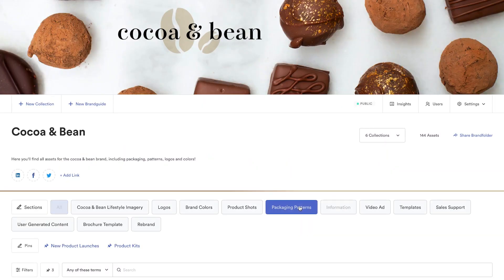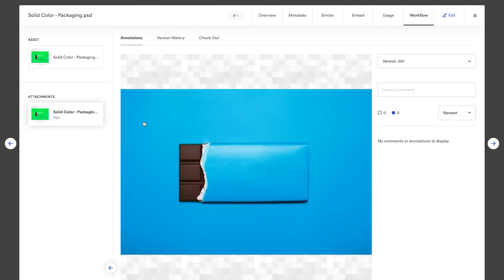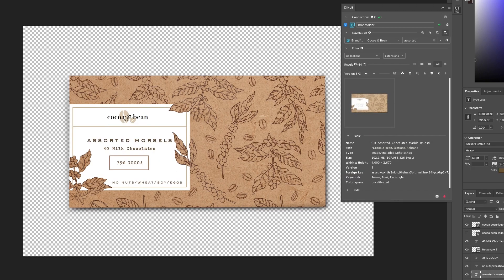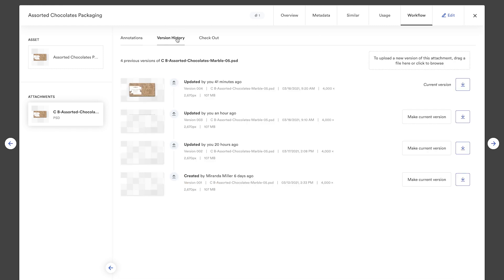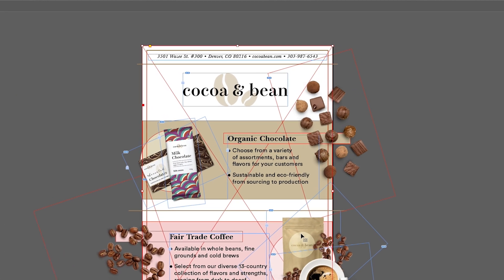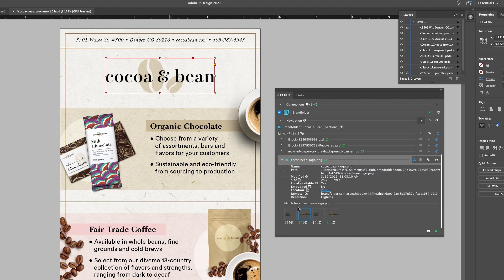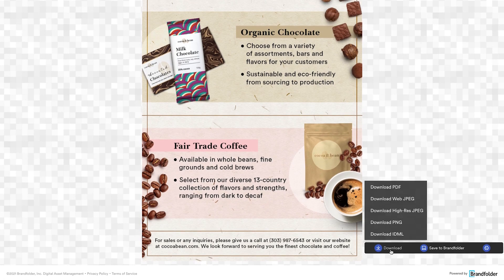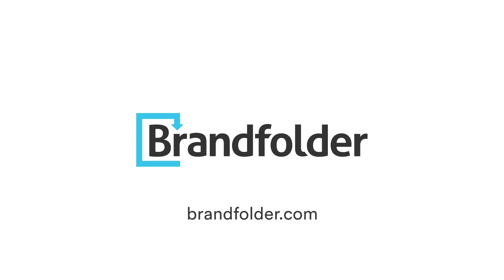Feature Spotlight | Adobe Integration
A look at Brandfolder's Advanced Adobe Creative Cloud Integration.